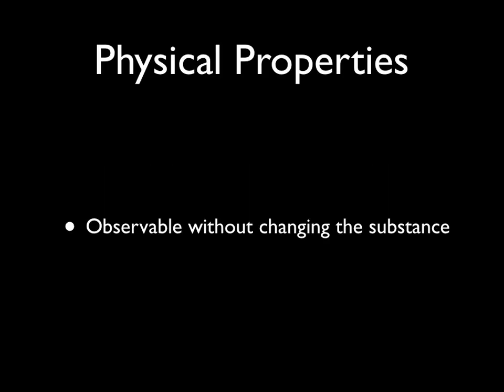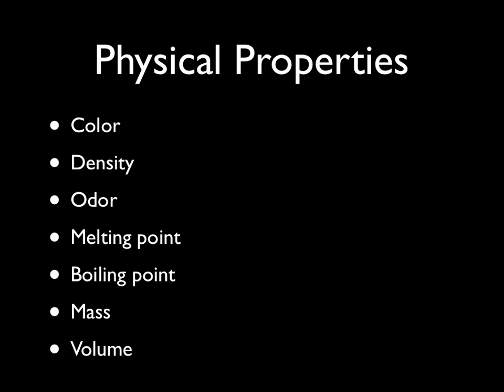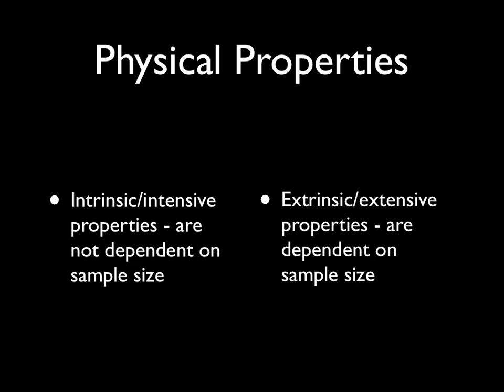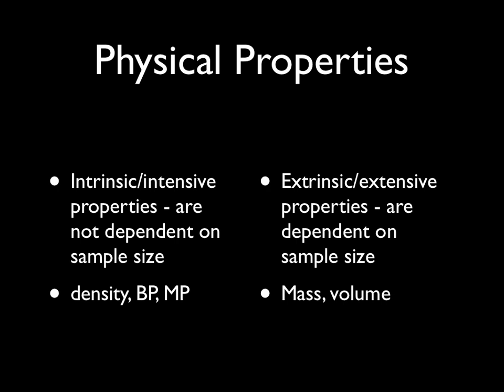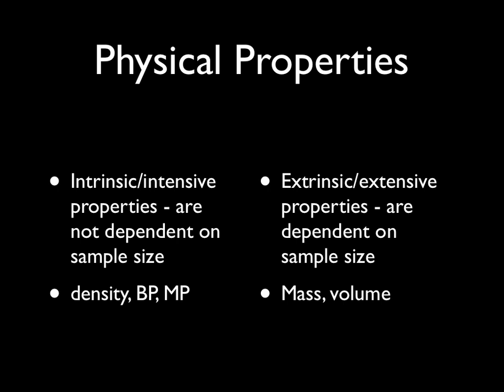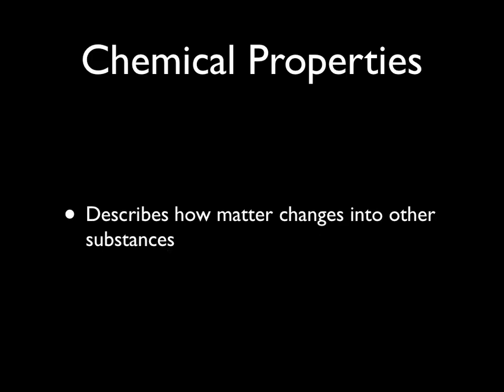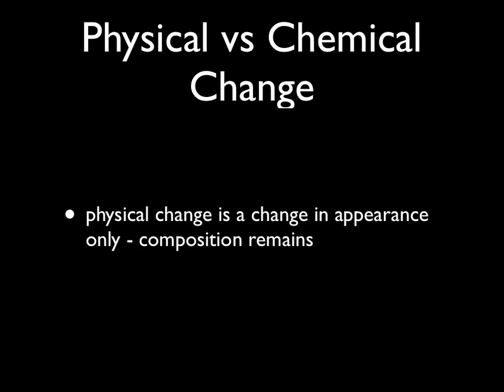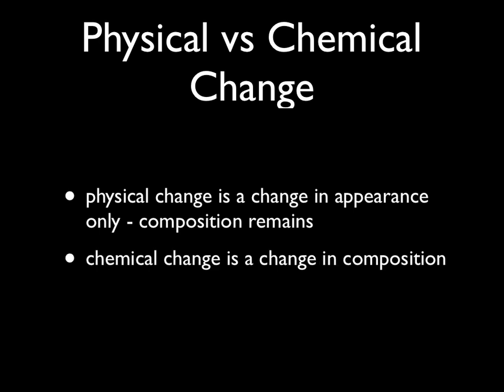Properties of Matter